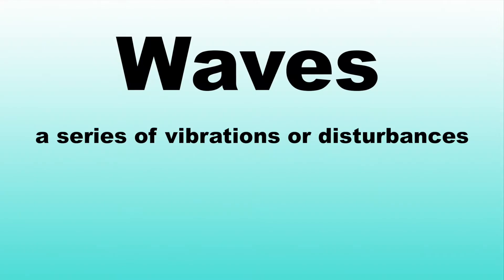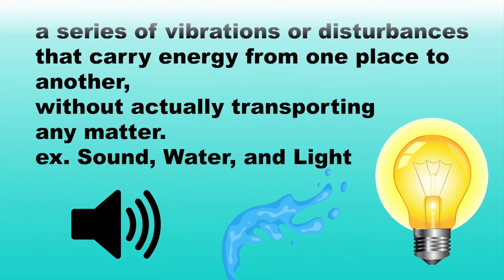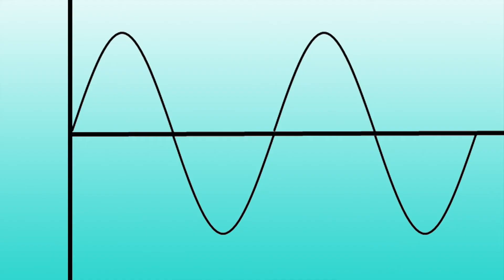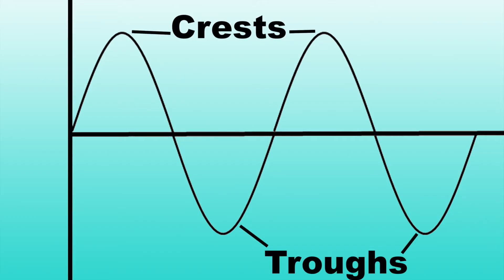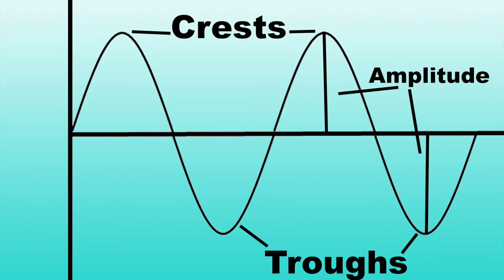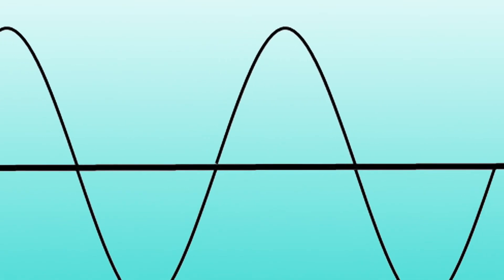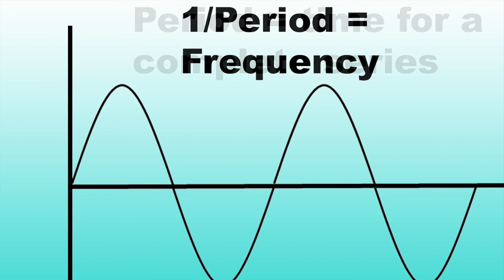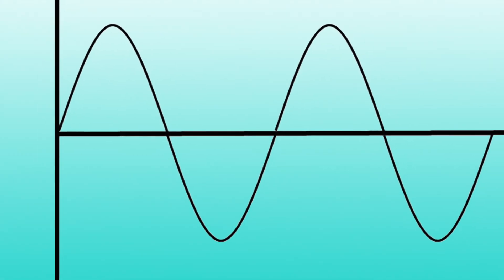TRANSVERSE WAVES - The Science KID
Recommended Grade: 6th, 7th, 8th, High School Science